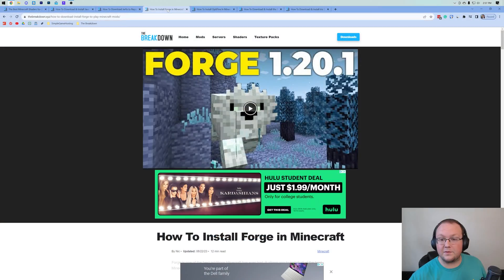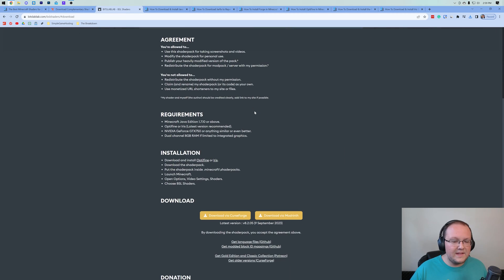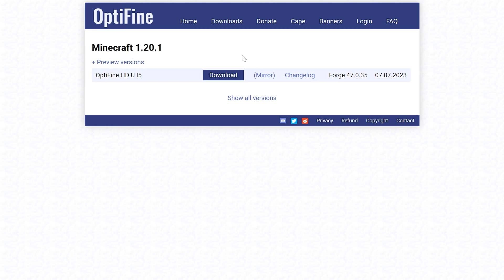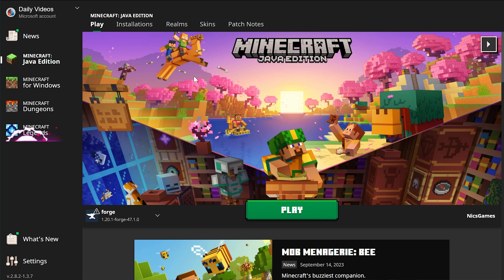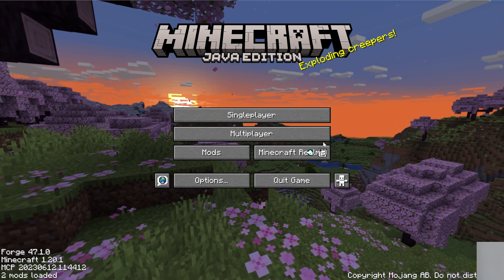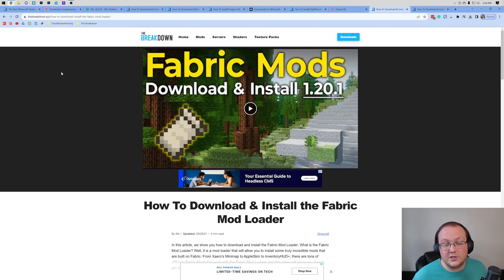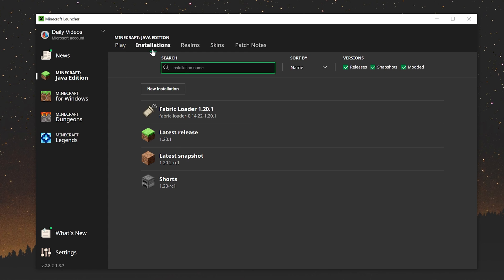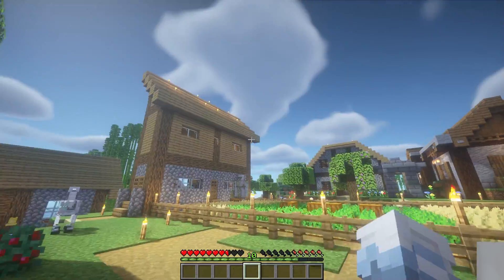How To Use Shaders with Minecraft Mods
How can you use shaders with Minecraft mods? Well, in this video, we show you exactly how to get shaders and Minecraft mods at the same time. We go over how to get shaders with both Forge and Fabric mods meaning that no matter what, you will be able to play Minecraft mods with shaders. So, without more delay, here is how to use shaders with Minecraft mods!

Get an incredible DDOS Protected Minecraft server and play any mods you want with your friends at SimpleGameHosting!

TIMESTAMPS
0:00 Download Shader Packs
2:10 Installing & Setting Java
2:30 How To Use Forge with Minecraft Shaders
9:13 How To Use Fabric Mods with Shaders

About this video: If you want to know how to download and install shaders with Minecraft mods, this is the video for you! We show you how to use Shaders with Forge mods and Fabric mods meaning that no matter what, you will be using shaders with your Minecraft mods after this video!

First things first, you will need to get shader packs. These are what actually add shading to Minecraft. There are tons of shader packs out there all with their own unique styles. The one you choose is completely up to you! Just make sure it is compatible with the same Minecraft version as your mods.

Let’s start with Forge mods now that our shader packs are downloaded. In order to get shaders with Minecraft mods on Forge, we will be using Optifine. Not all mods will work with Optifine though. In those cases, it may not be able to add shaders to Minecraft mods.

To get started though, you will need to download and install Forge. There is a guide on getting Forge installed in the description above. This is done just like you would for other Minecraft mods when you want to use shaders with your Minecraft mods.

After that, we can move on to downloading Optifine. You can find a link to download Optifine in the description above. Optifine is the mod that links shaders to Minecraft.

When downloading Optifine, make sure it is for the same version as your mods. Once it is downloaded, open Minecraft with Forge. Then, click the “mods” button. Click the “Mods Folder” button and move the Optifine file you downloaded into this folder.

Restart Minecraft with Forge and go to “Options”, “Video Settings”, and you will see a “Shaders” button. Click this, and open the shaders folder using the button at the bottom of the screen. Add your shader packs here, and when you go back to Minecraft they will be installed! Just click them and click “Done” to activate!

What about how to use shaders with Fabric mods? Well, we can’t use Optifine for that. Instead, we will use Iris shaders. You can find a link to Iris in the description above. Click the “Download Iris” button on our Iris Shaders guide. Then, navigate to the Iris shaders download page.

On this page, download the Iris Installer. Open the Iris Installer with Java and install the “Fabric” version of Iris. Once it is installed, you will be able to play Minecraft with Fabric mods with shaders installed. Just add your shader packs to the shader packs folder, you will be able to activate them in-game with any issue.

And with that, you now know how to use shaders with Minecraft mods. We will try our best to help you out!